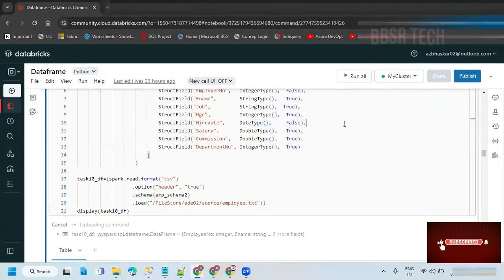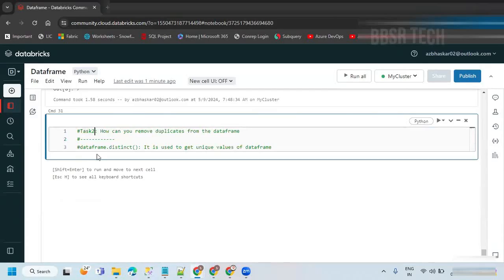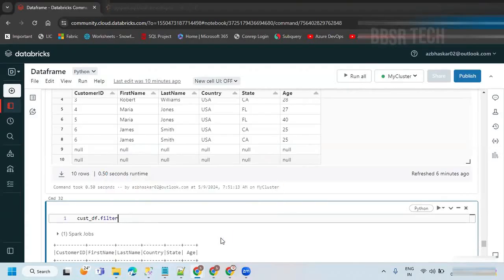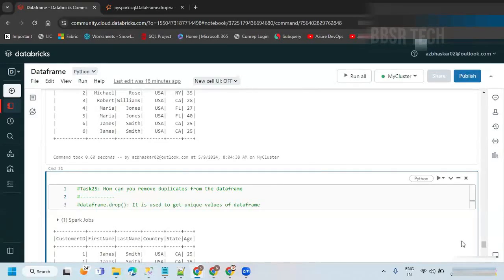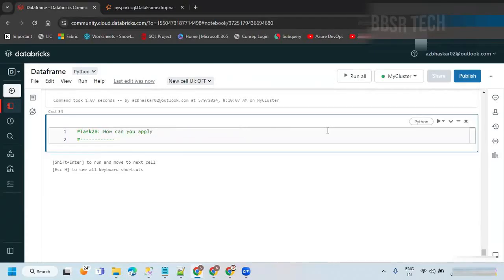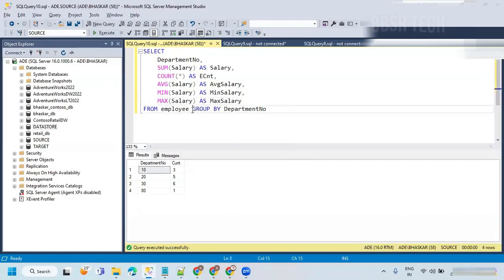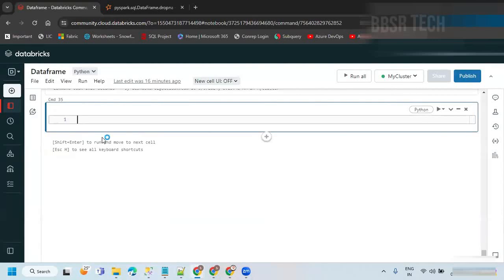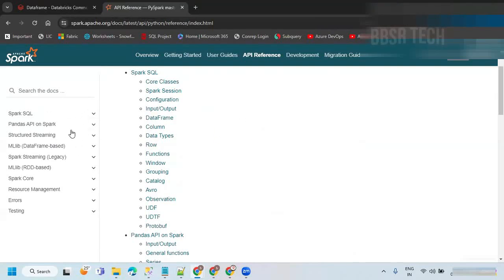Day 45 Azure Data Engg with Data Factory